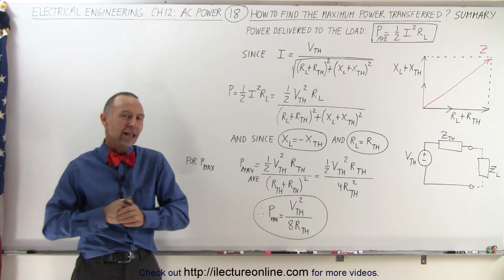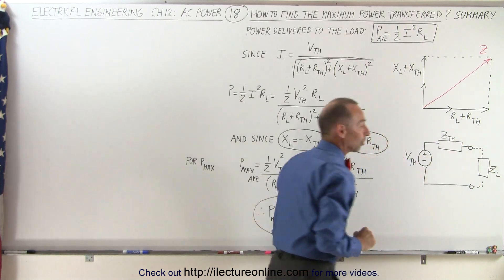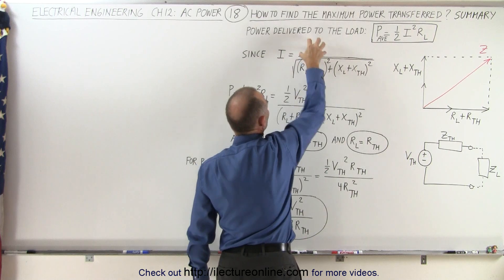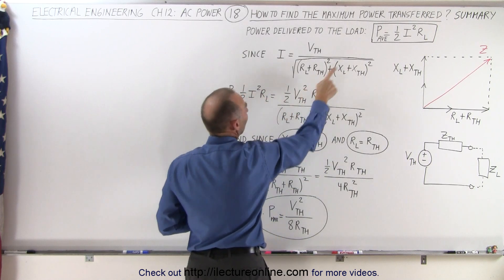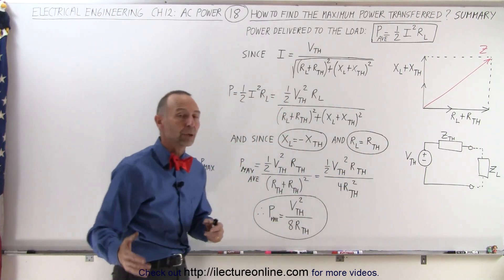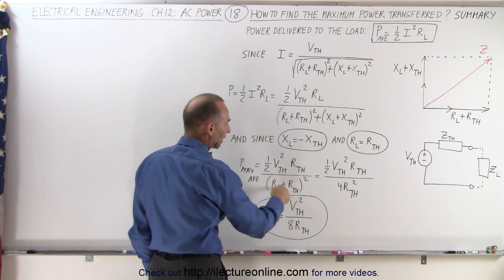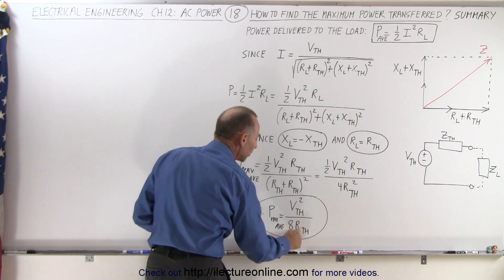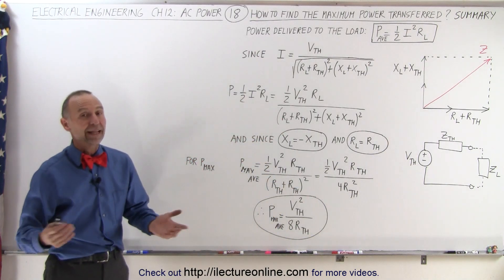Electrical Engineering: Ch 12 AC Power (18 of 38) How to Find Max. Power Transferred? Summary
In this video I will summarize delivering the maximum average power to the load impedance circuit. We have a circuit that delivers the power. We will need to find the Thevenin voltage and the Thevenin impedance and find the maximum power delivered to the load impedance attached to the circuit.